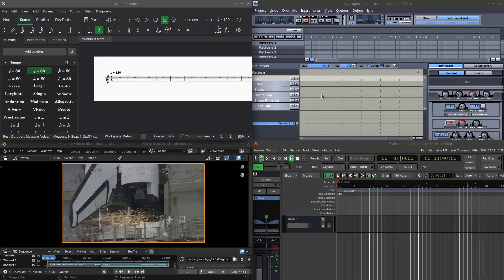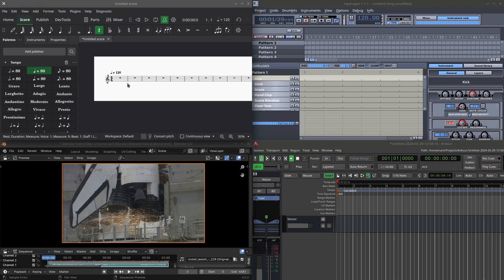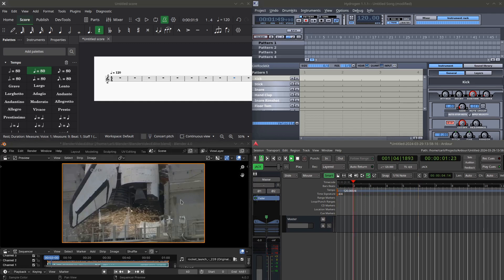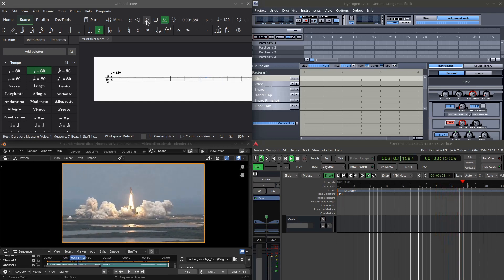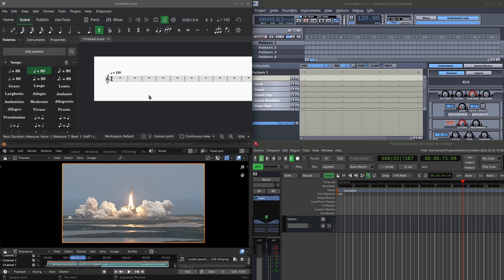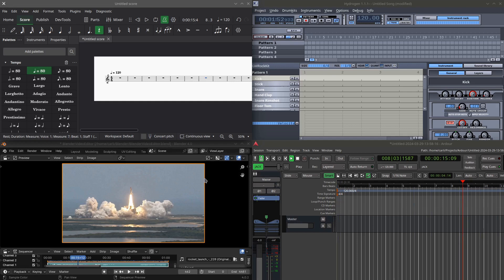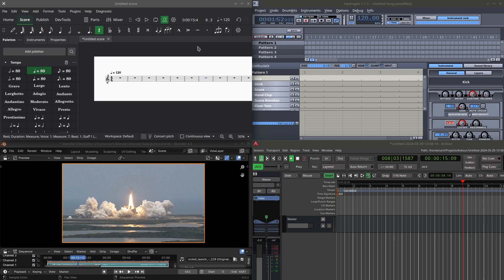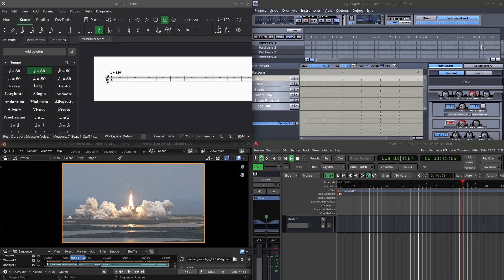Musescore 4 Jack Sync Update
An update of the Musescore 4 Jack Audio/Midi Branch development.